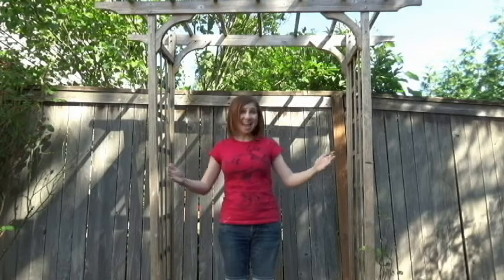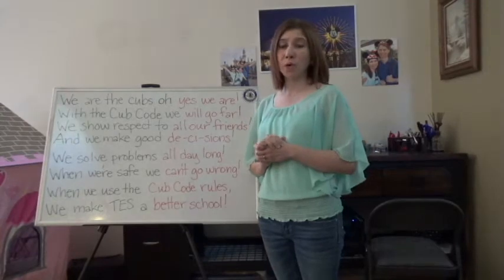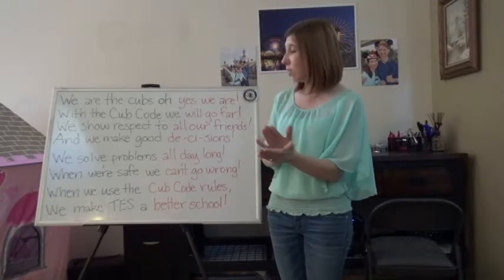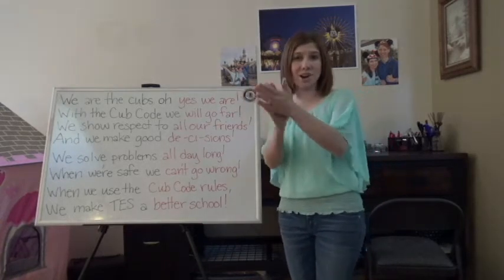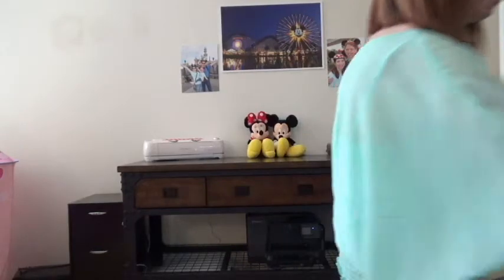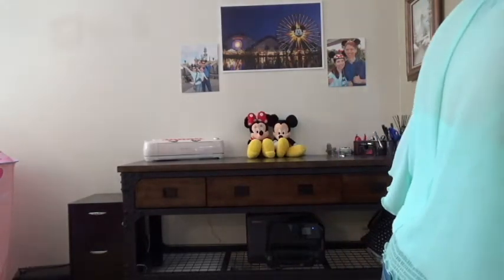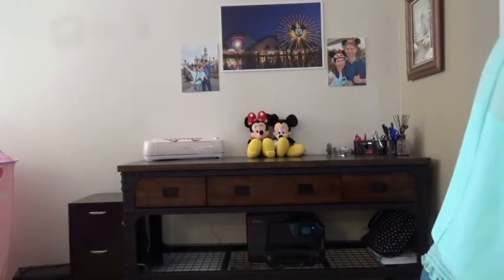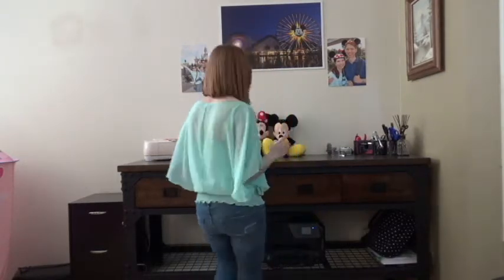1st Grade Music Lesson #2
Enjoy your second music lesson of the year!!